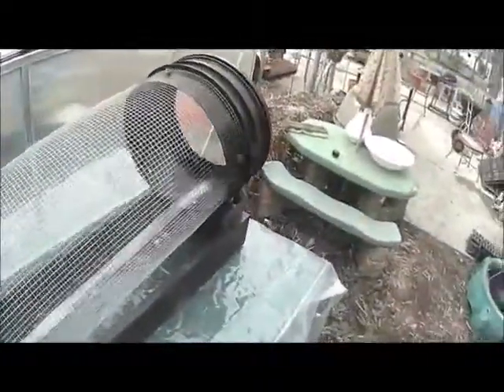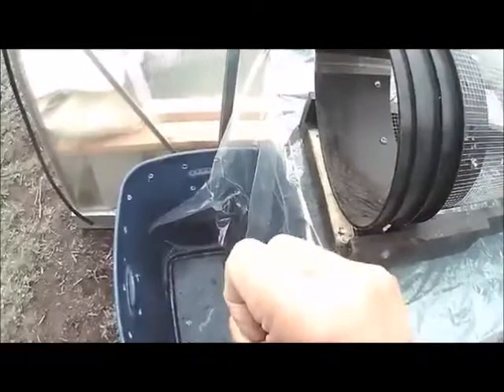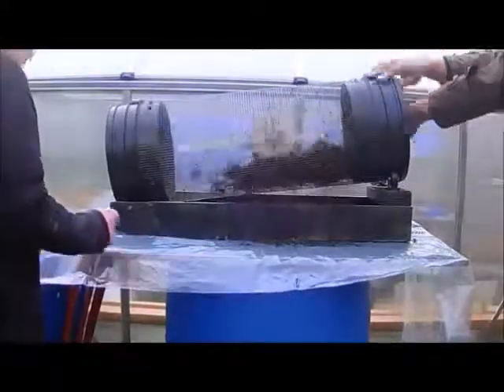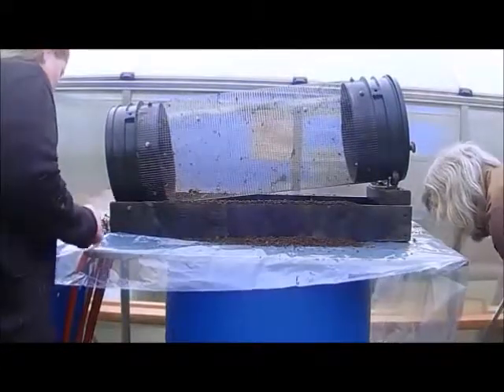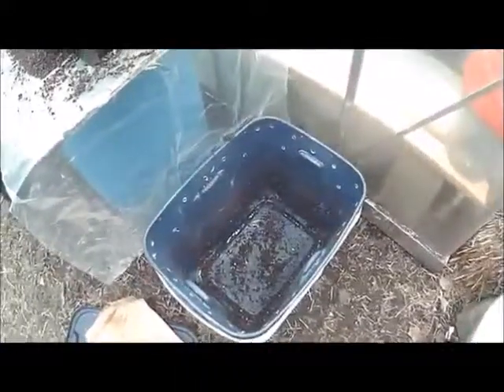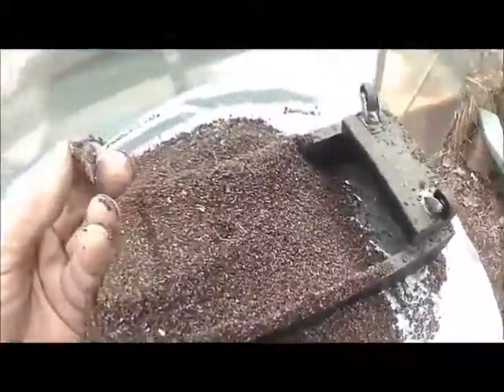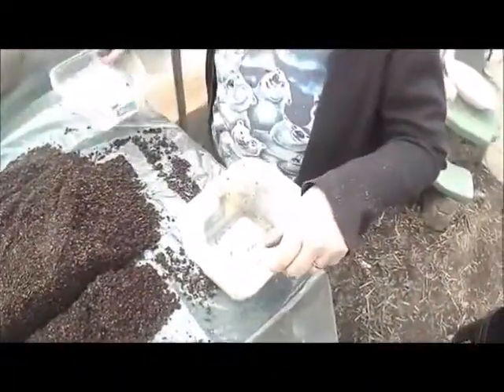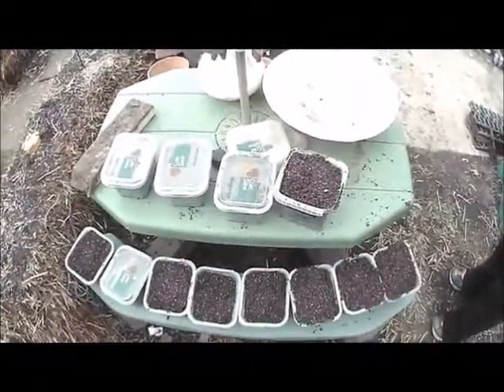We Harvest Worm Castings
We harvest worm castings using a tumbler.